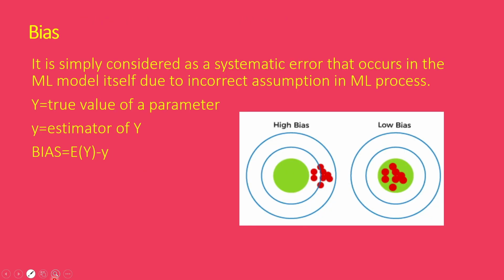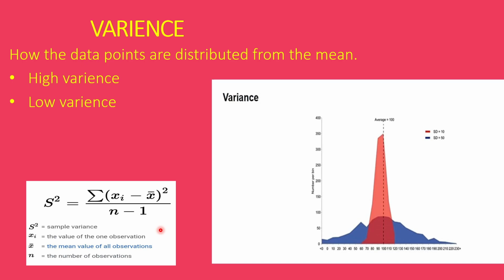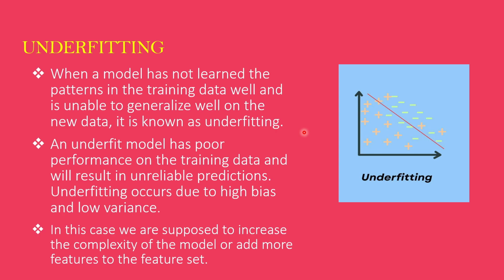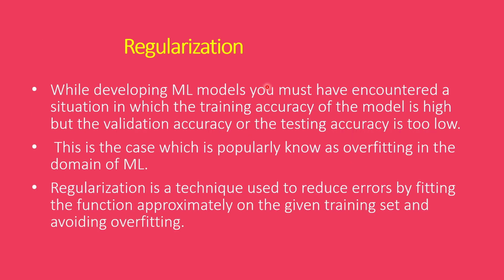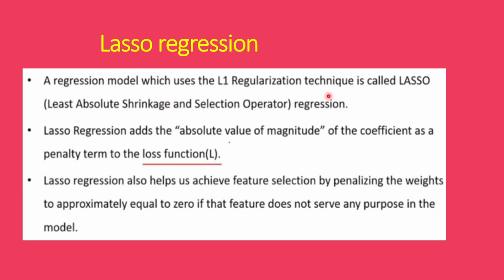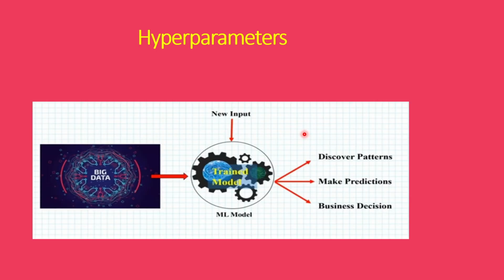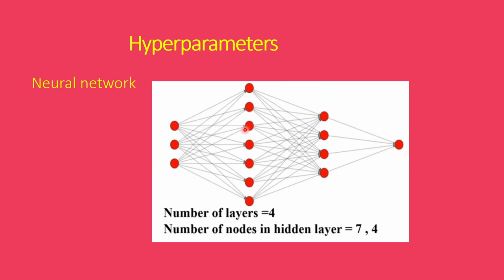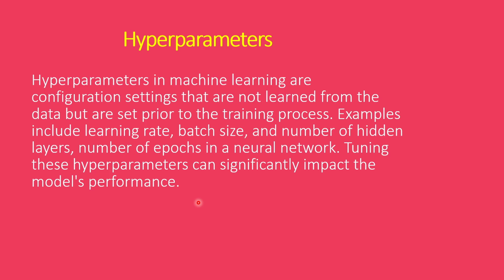Machine Learning || Unit - 5 || Part - 2 || By 21KN1A4292